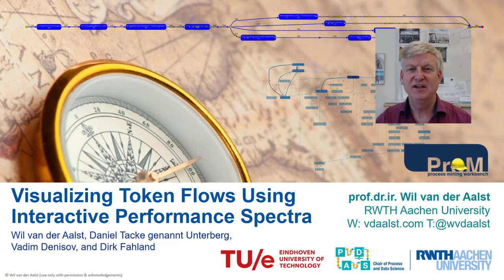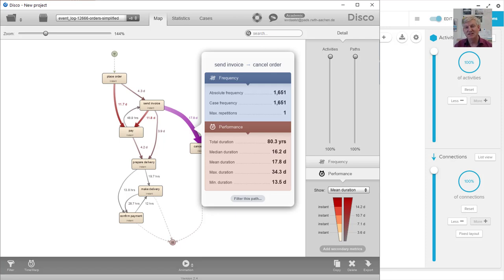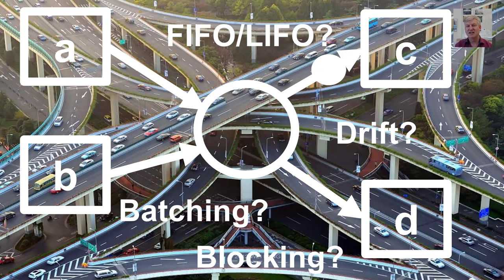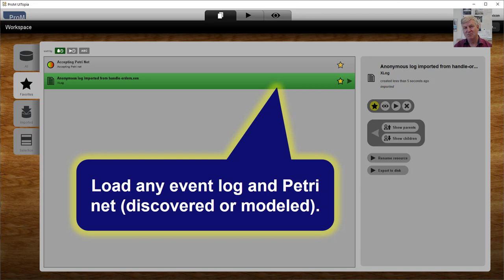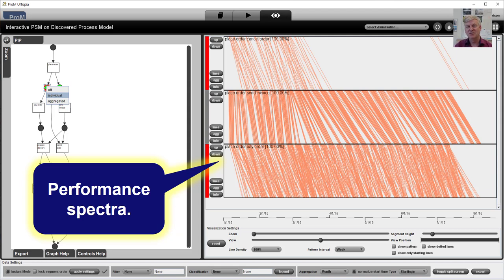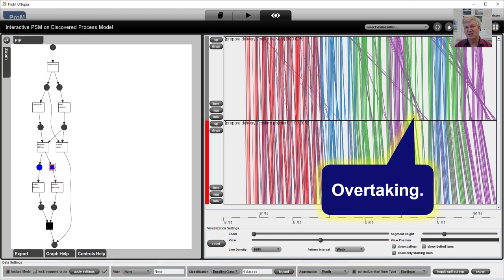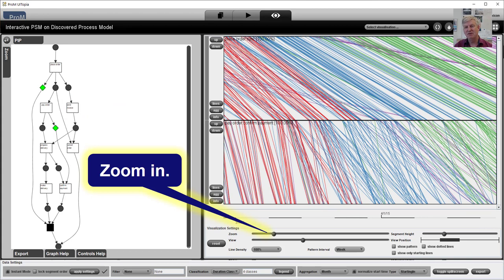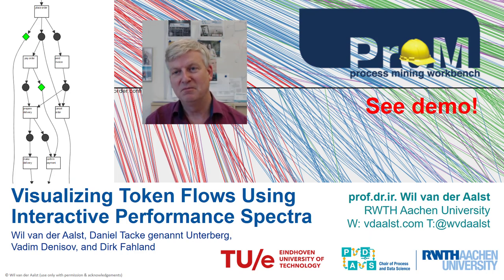2.1 — teaser — Visualizing Token Flows Using Interactive Performance Spectra